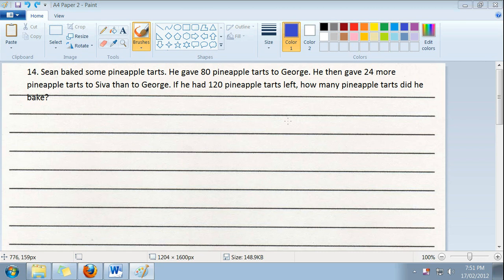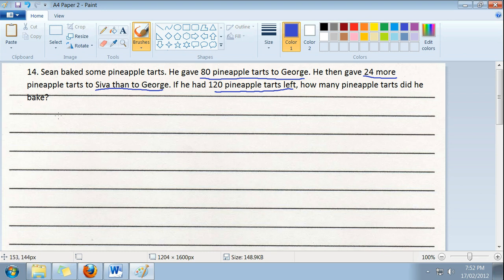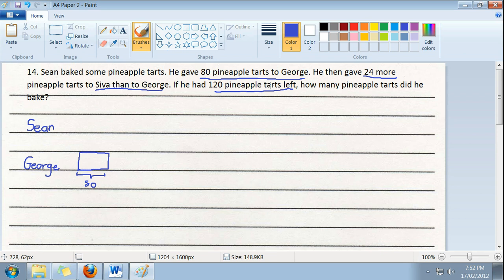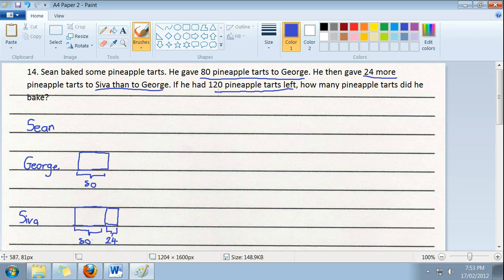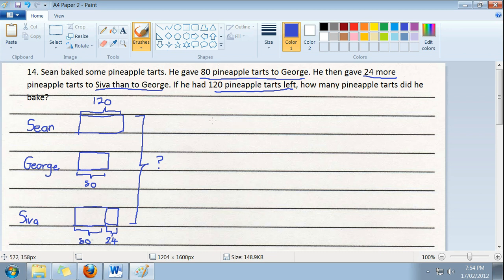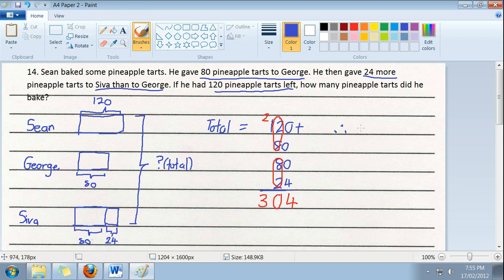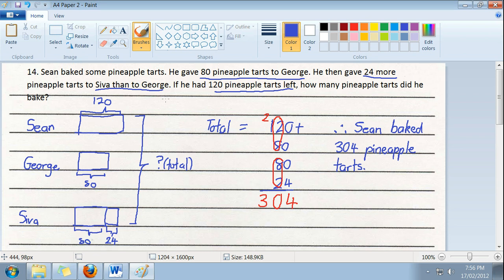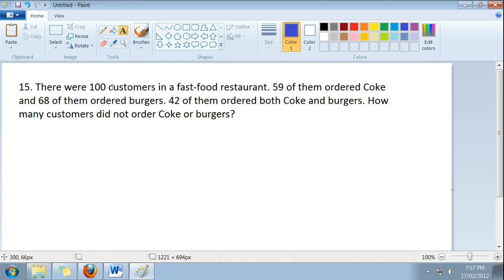17.2.12 Year 5 Problem Solving 14.wmv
For all Year 5 Maths Videos click on this playlist and bookmark it.